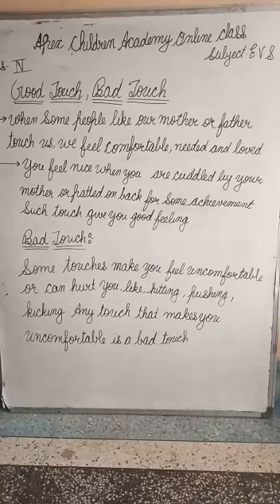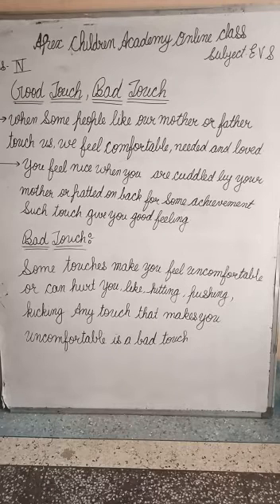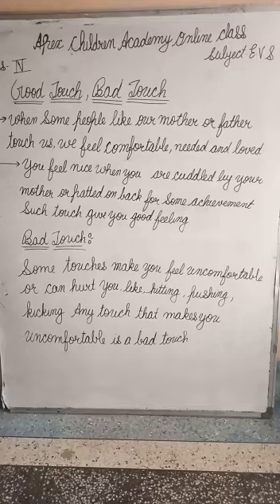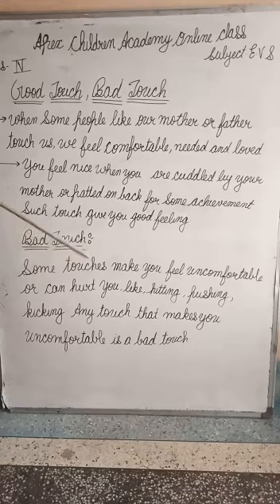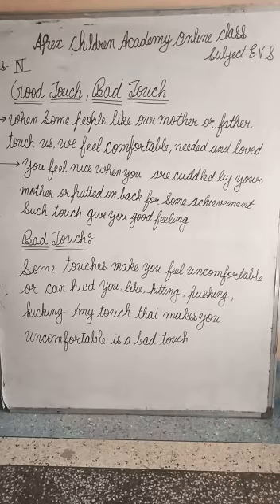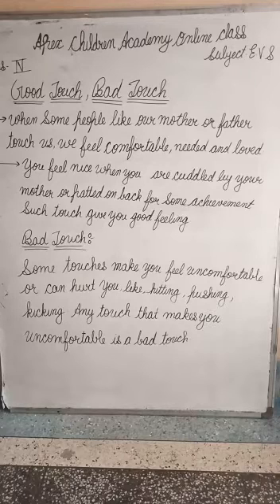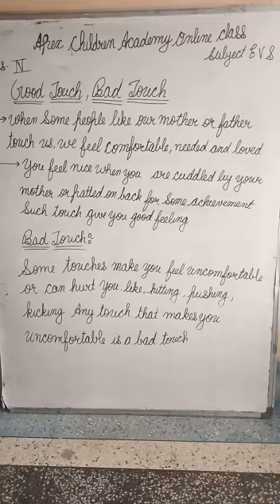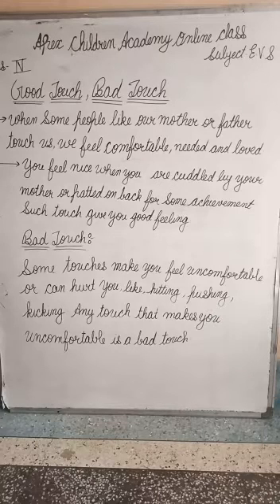Good touch & bad touch - difference Explanation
Difference between good touch and bad touch.